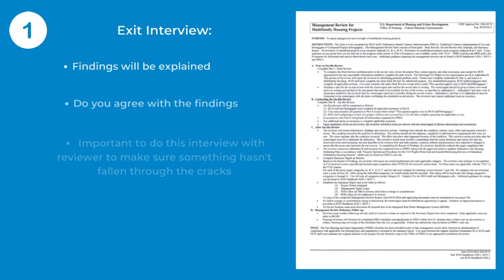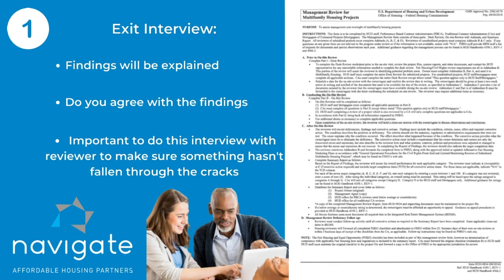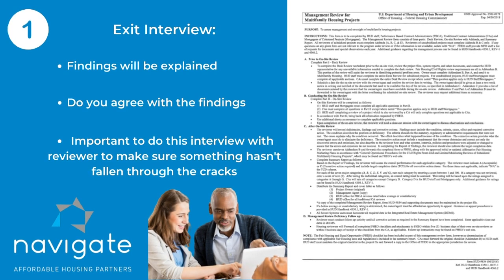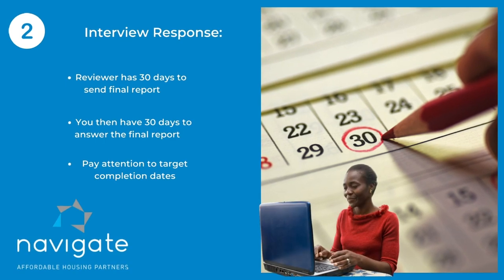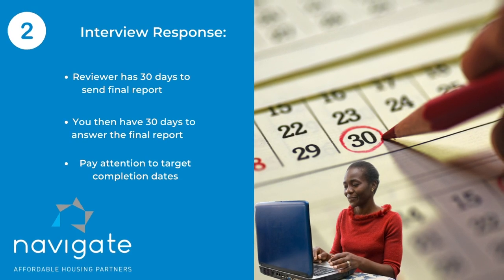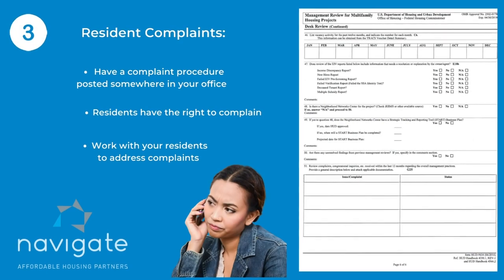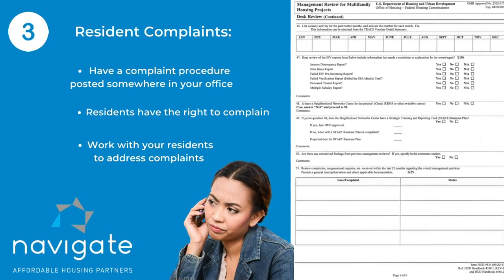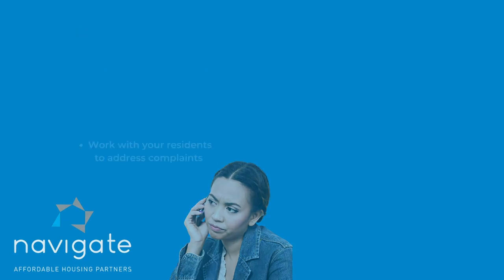TuesdayTip: Exit Interview and Resident Complaints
In this week's TuesdayTip, we discuss the exit interview portion of the MOR process, response periods, and how to properly handle resident complaints.